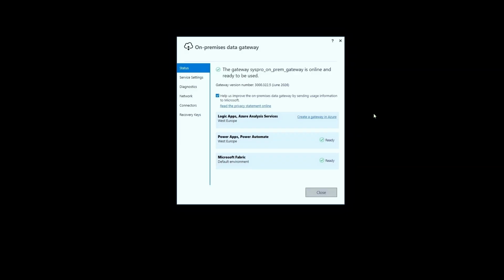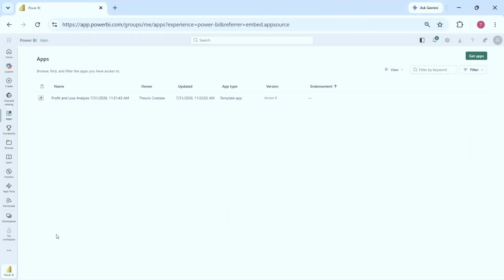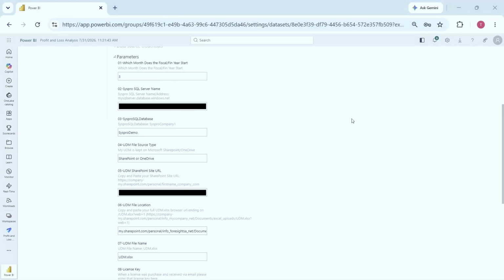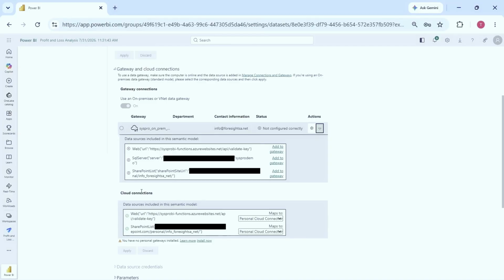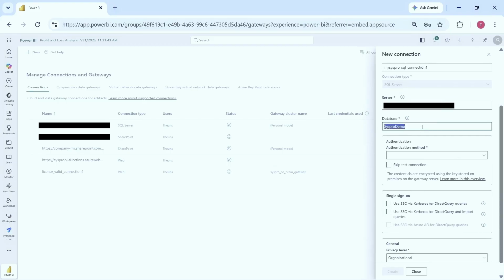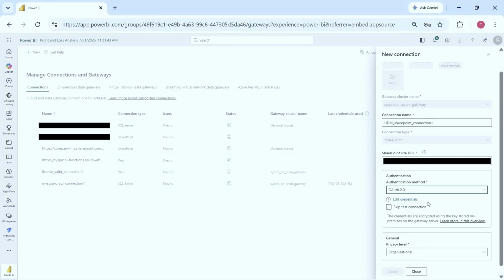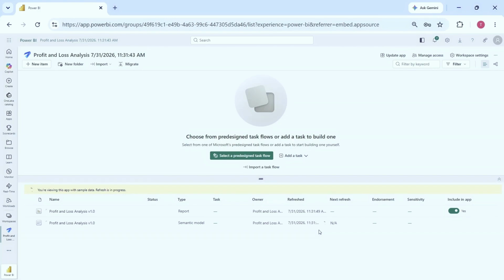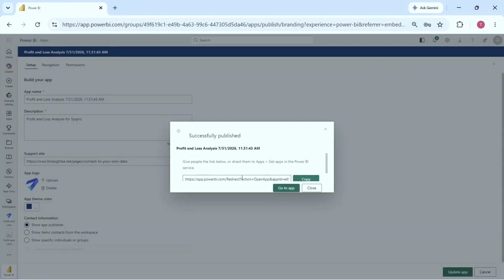Microsoft Power BI Syspro Template app on premises connection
Connect your Power BI template app to an on-premises SQL Server, API and SharePoint data sources using the Microsoft On-Premises Data Gateway - step by step. This step-by-step tutorial walks through installing the ForesightSA Profit and Loss app from AppSource (or directly in the Power BI Service), setting up the required parameters (fiscal year start, SQL server and database name, UDM SharePoint location, and license key), creating the gateway connections for license validation, SQL Server, SharePoint and scheduling a daily/weekly semantic model and report refresh.

Finding your UDM.xlsx file location on SharePoint:
How to find your UDM SharePoint Site URL & UDM File Location:
1. Go to office.com or onedrive.com and sign in.
2. Open your UDM.xlsx file in the browser.
3. Click Edit - Open in Desktop App.
4. In Excel: File - Info - Copy Path.
5. Paste that link somewhere — the full link (ending in ?web=1) is your UDM File Location.
6. From that same link, copy only the part up to and including .../personal/yourname_yourcompany_com/ (stop before /Documents/...) — that's your UDM SharePoint Site URL.
Can't open Excel Desktop? In OneDrive web: select the file (don't open it) - info icon (top right) - Details pane - Path - copy icon. If the link doesn't end in ?web=1, add it manually.

Chapters:
00:00 Intro and Goal
00:19 Check Gateway Services
00:43 Find Template App
01:17 Install in Power BI
02:40 Demo Data Warning
03:03 Open Workspace Assets
03:29 Manage Gateways
04:34 Semantic Model Settings
05:10 Fill Parameters
07:37 Create Gateway Sources
08:36 License Validation Source
10:09 SQL Server Connection
12:23 SharePoint UDM Source
14:20 Map Connections Apply
15:18 Manual Refresh Test
16:41 Schedule Refresh Setup
18:31 Update App Publish
19:01 Wrap Up and Q&A

🏢 Follow Foresight SA on LinkedIn: 👇
ForesightSA | LinkedIn